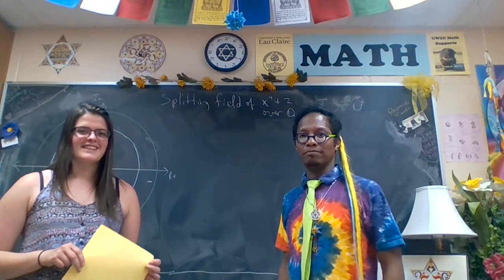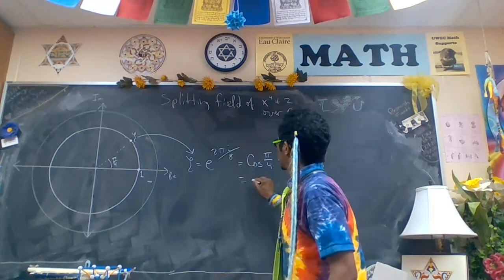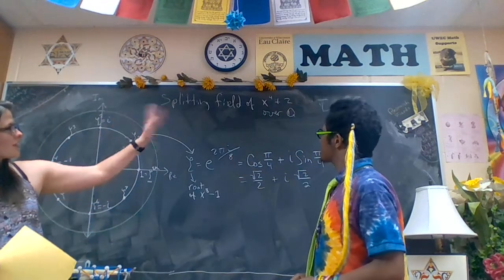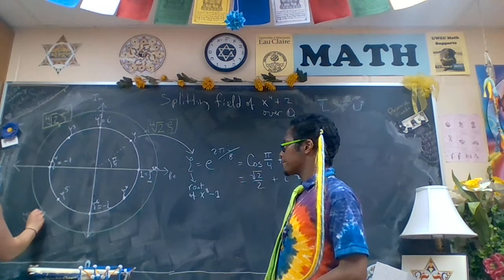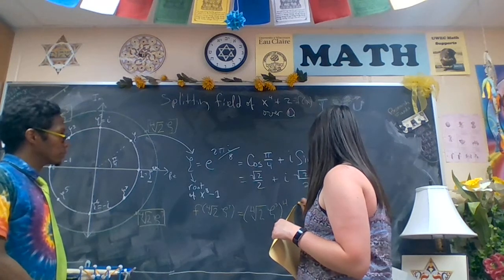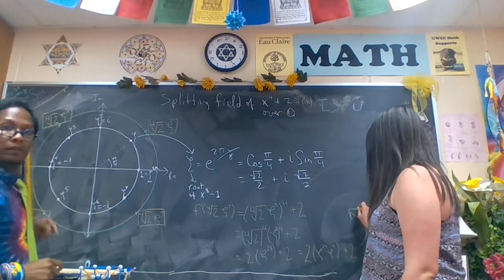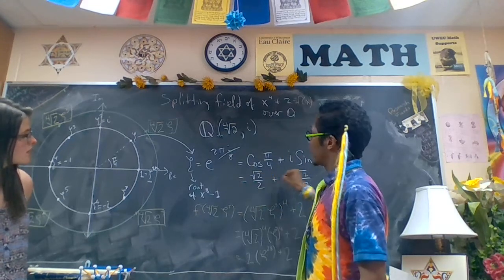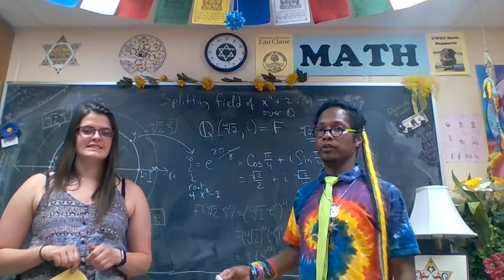Splitting field for x^4 + 2 over Q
(Part 1 of 2) McKenzie Scanlan and I give the splitting field for the polynomial x^4 + 2 over the rationals. In the next video, we determing the degree of this field extension over Q and then give the Galois group of the polynomial x^4 + 2 over Q. Part 2 of this video is